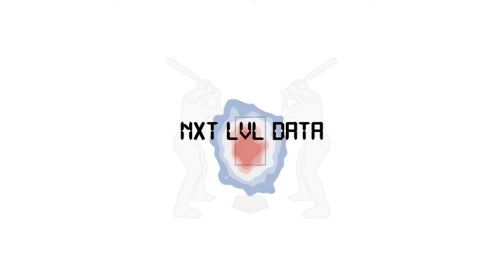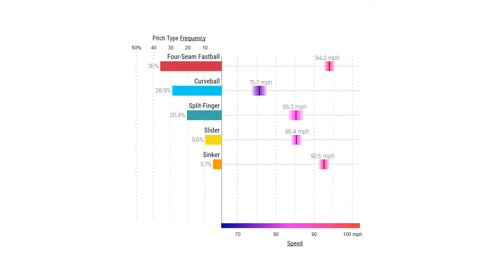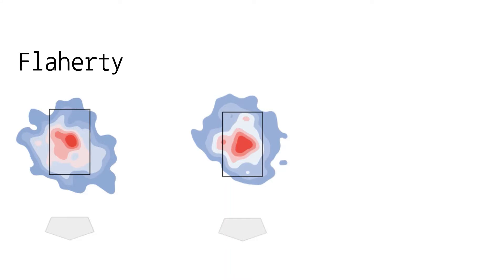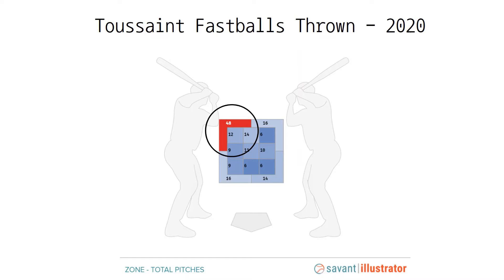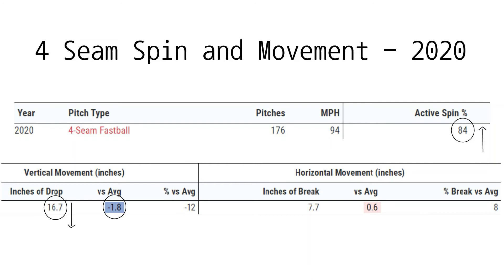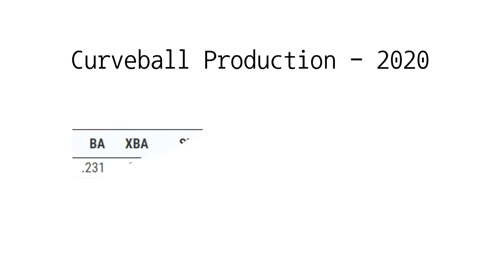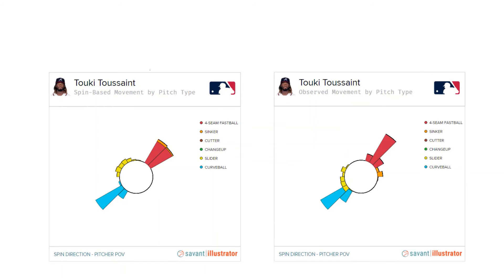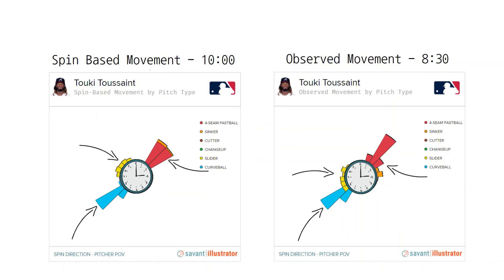Nxt Lvl Data - Touki Toussaint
For our second video, we will analyze Atlanta Braves RHP, Touki Toussaint.